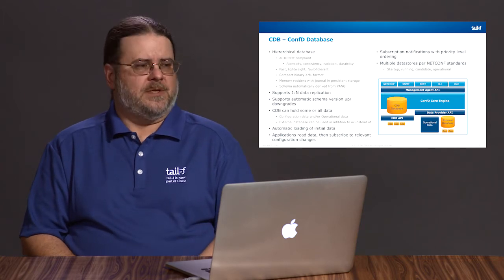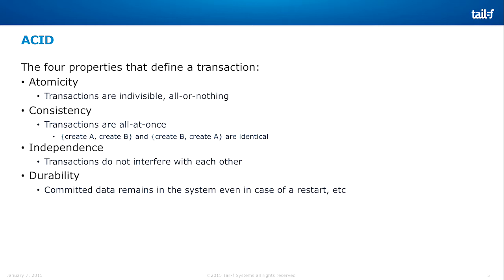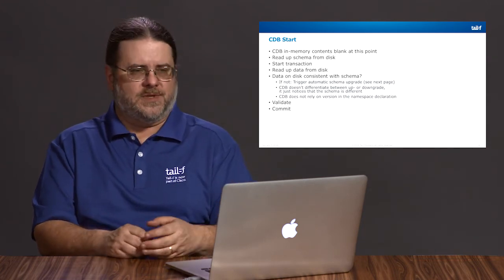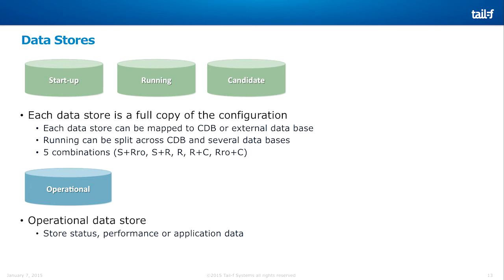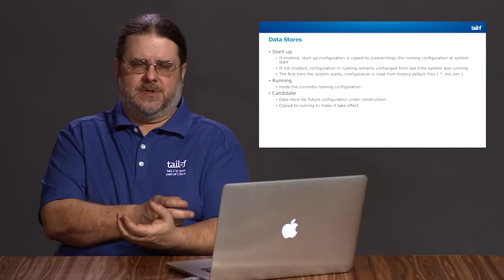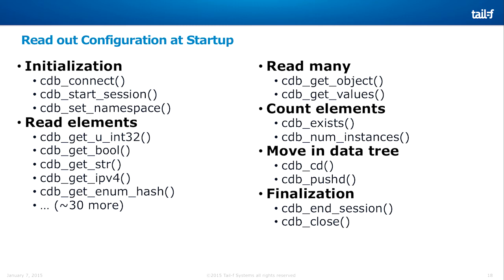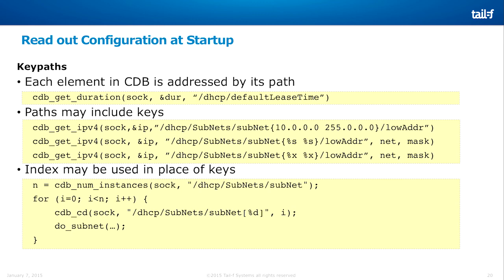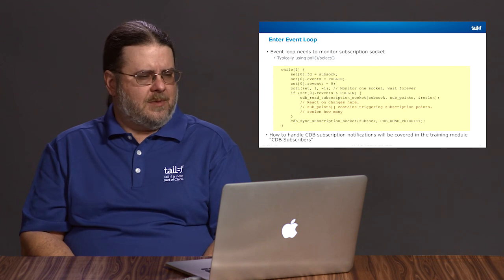09 CDB Technical Intro